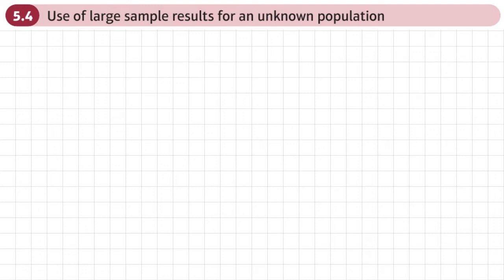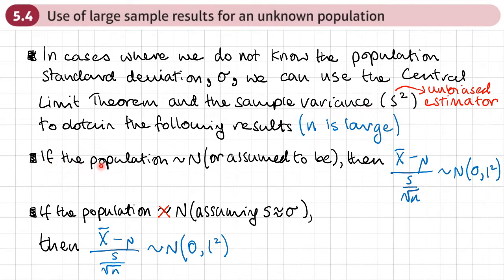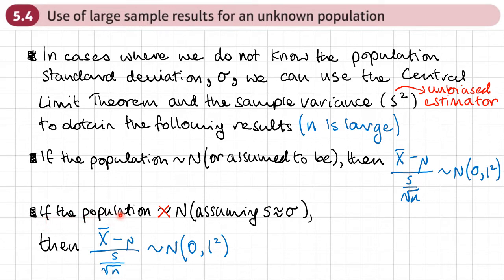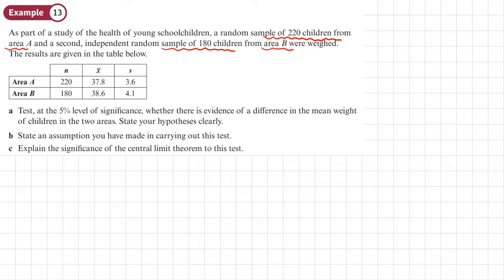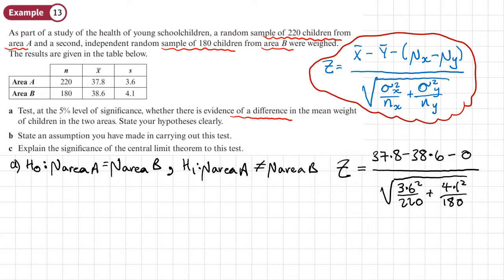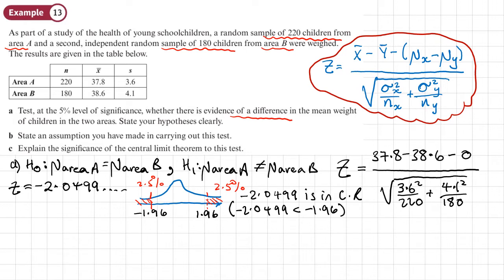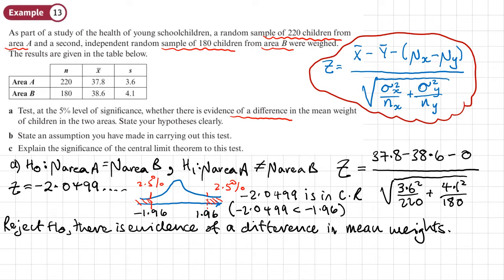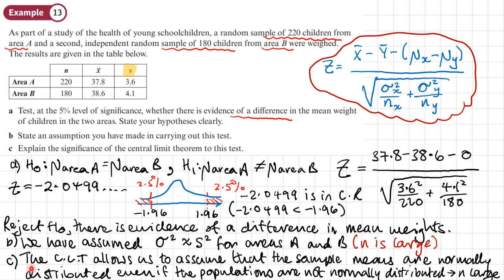5.4 Use of large sample results for an unknown mean (Further Statistics 2 - Chapter 5)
Using large sample results for an unknown mean

0:00 Intro
1:57 Example 13
5:43 End/Recap